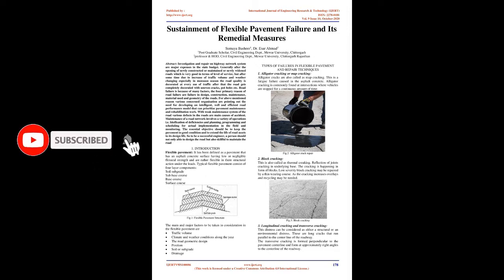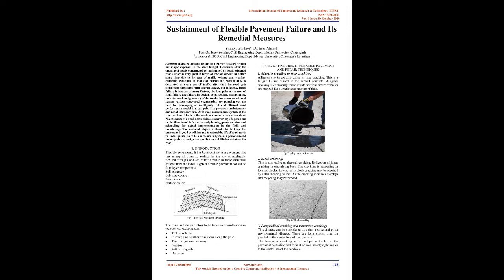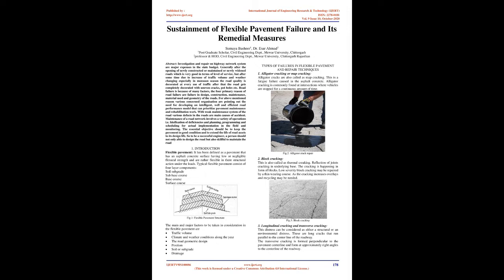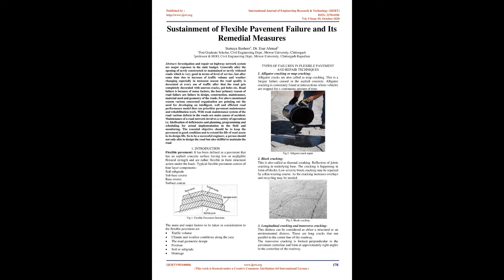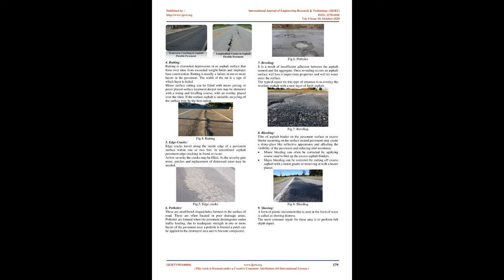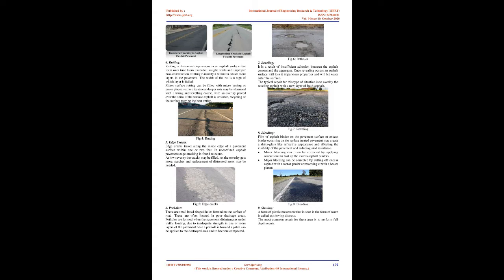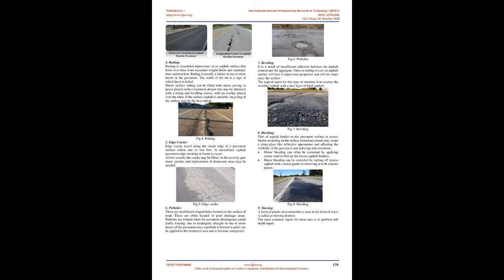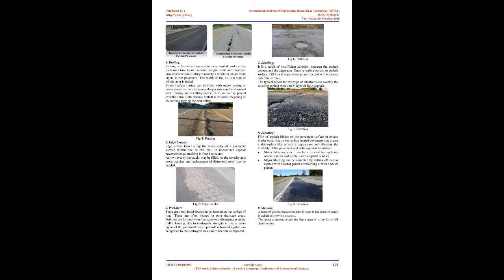Sustainment of Flexible Pavement Failure and Its Remedial Measures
👇Download Article👇
IJERTV9IS100086
Sumaya Basheer , Dr. Esar Ahmad

Investigation and repair on highway network system are major expenses in the state budget. Generally after the opening of newly constructed or maintained or newly widened roads which is very good in terms of level of service, but after some time due to increase of traffic volume and weather changing especially in monsoon season the road quality is decorated at every use of traffic after that the road gets completely decorated with uneven cracks, pot holes etc. Road failure is because of many factors, the four primary reason of road failure are failure in design, construction, maintenance, material used and geometry of the roads. For above mentioned reason various concerned organisation are pointing out the need for developing an intelligent, well and efficient road performance model that can prioritize pavement maintenance and rehabilitation work. With weak maintenance system of the road various defects in the roads are main causes of accident. Maintenance of a road network involves a variety of operations

i.e. Ideification of deficiencies and planning, programming and scheduling for actual implementation in the field and monitoring. The essential objective should be to keep the pavement in good condition and to extend the life of road assets to its design life. So to be a successful engineer, a person should not only able to design the road but also skillful to maintain the road